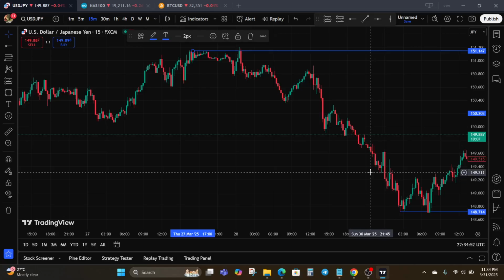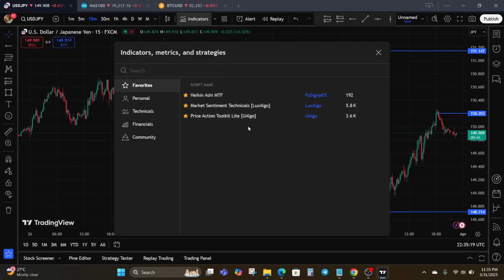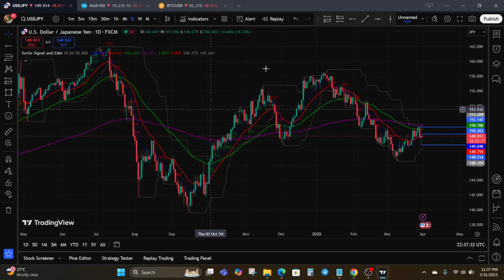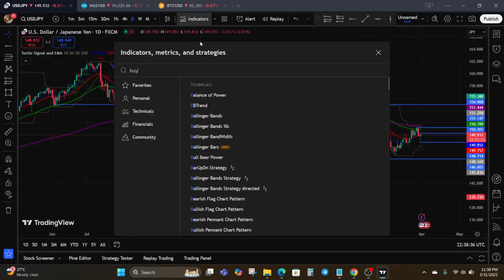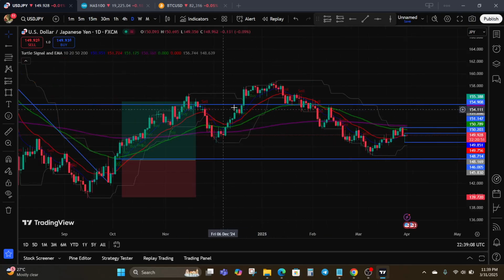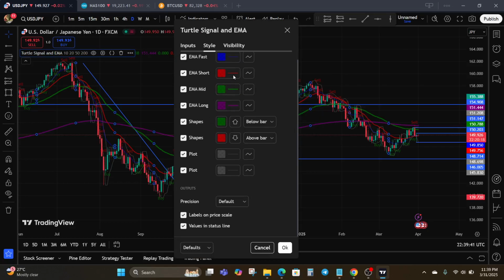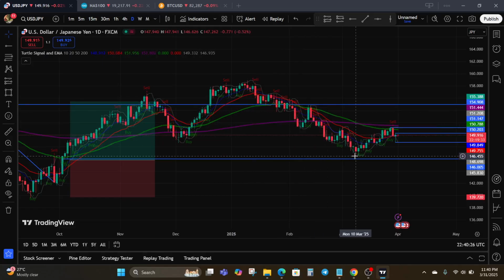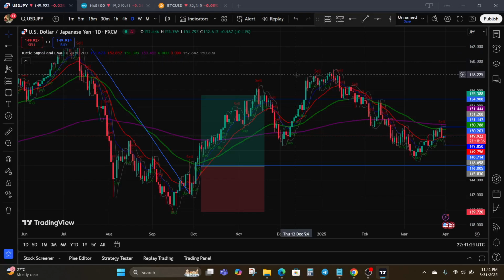The Most Accurate Buy Sell Indicator on TradingView That Most Traders Ignore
Mastering the concept of buy low, sell high is key to making smarter trading decisions. But what if you had an indicator that simplifies this process and gives you precise buy and sell signals? That’s exactly what we’re covering today!

In this video, we dive into the best buy sell signal indicator on TradingView, showing you how it works, how to set it up, and how to use it effectively. Whether you're a beginner or an experienced trader, this tool can help identify potential trade opportunities with clear entry and exit points.

If you’re tired of missing out on good trades or entering at the wrong time, this is the video for you. Watch till the end to learn how to optimize this TradingView indicator for maximum efficiency.